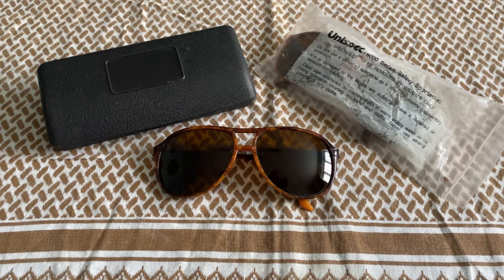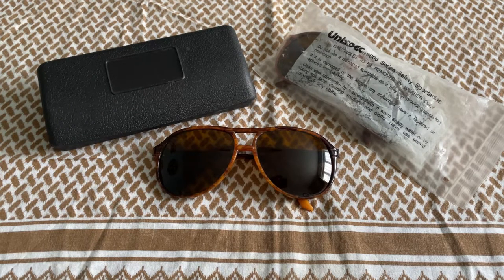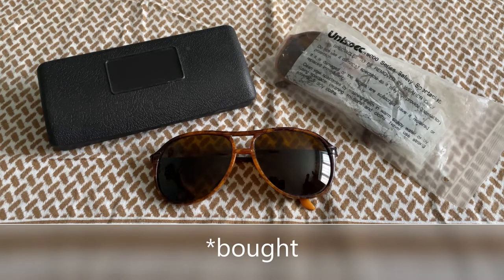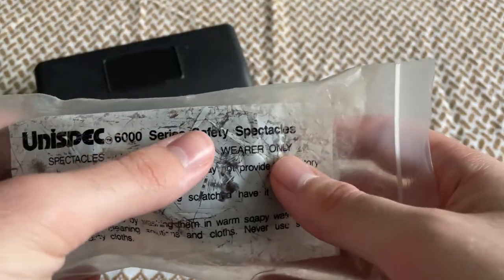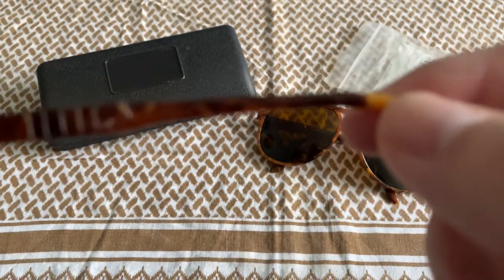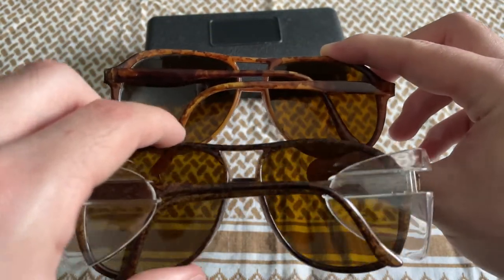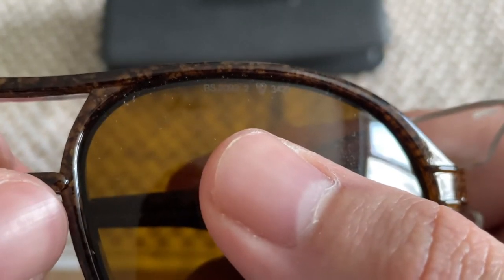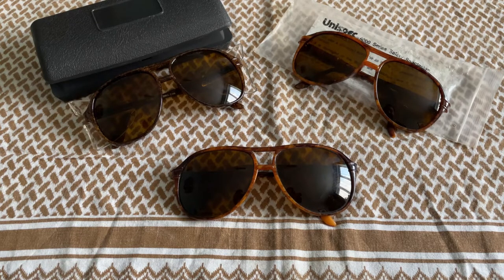An overview: Gulf War 1 British Military issue sunglasses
A overview of the British Military issue sunglasses of Gulf War 1 (Operation Granby).